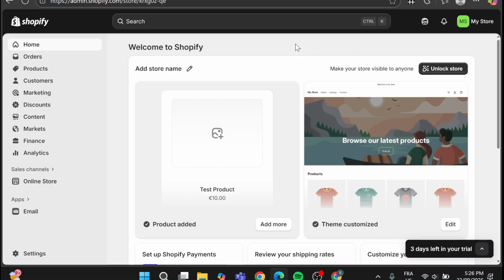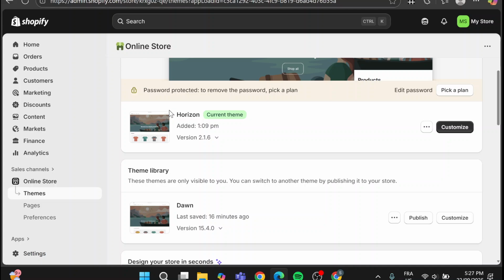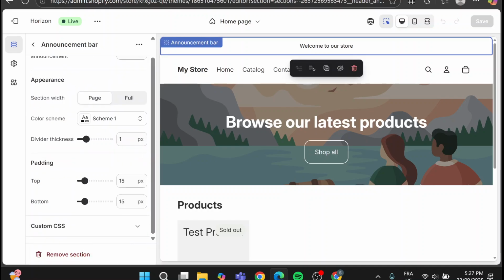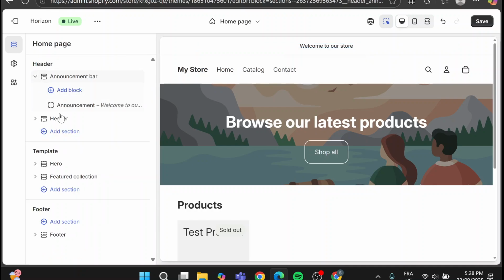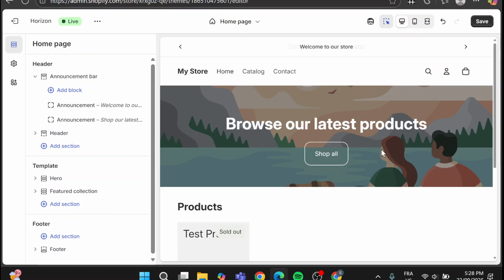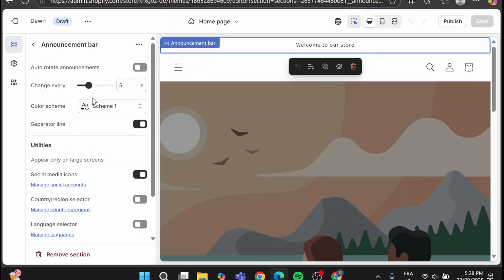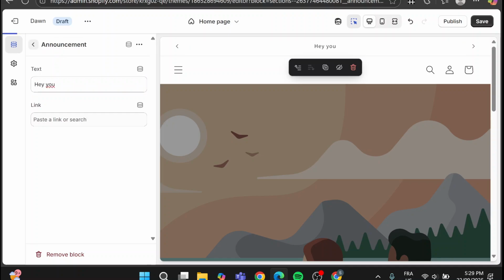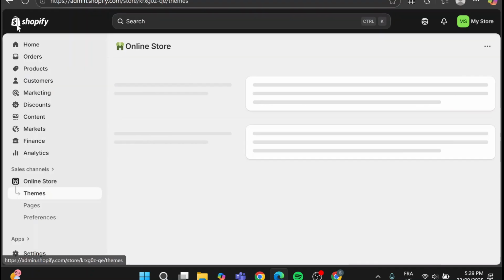How to Make a Rotating Announcement Bar in Shopify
If you are looking for a video about How to Make a Rotating Announcement Bar in Shopify, here it is!